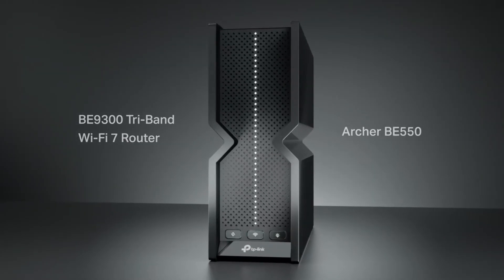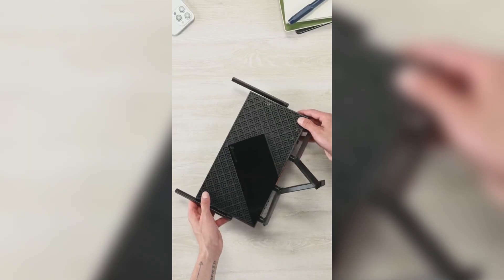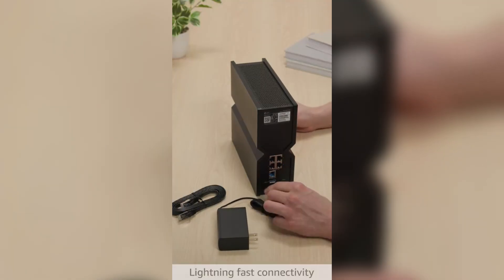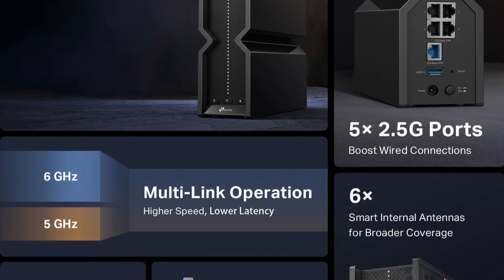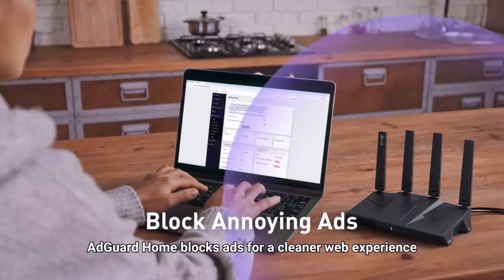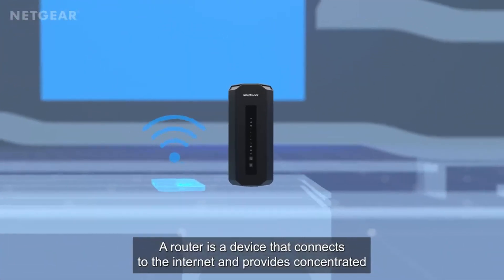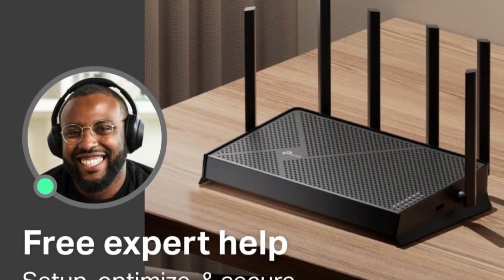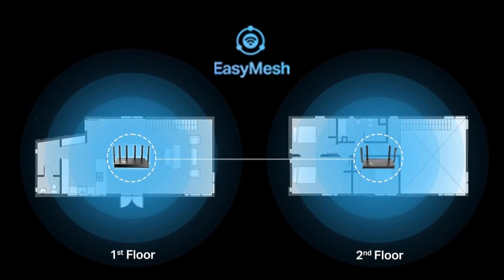5 Best Routers for Multiple Devices in 2025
👉 Check the links to all the products with updated prices and details.

1.TP-Link AXE5400 Tri-Band WiFi 6E Router
2.TP-Link Tri-Band BE9300 WiFi 7 Router
3.GL.iNet GL-BE9300 Tri-Band WiFi 7 Router
4.Netgear Nighthawk Modem Router Combo
5.TP-Link Archer BE6500 Dual-Band Wi-Fi 7 Router

Looking for the best routers for multiple devices? In this video, we review the Top 5 Routers for 2025, including TP-Link AXE5400, TP-Link BE9300, GL.iNet Flint 3, Netgear Nighthawk, and TP-Link Archer BE6500.
These routers provide ultra-fast speeds, wide coverage, and stable connections for gaming, 4K/8K streaming, video calls, and smart home setups. We cover WiFi 6 and WiFi 7 technology, tri-band vs dual-band, device support, coverage area, and advanced security features to help you choose the perfect router for your home or office.

Keywords included: best router for multiple devices, WiFi 6 router, WiFi 7 router, tri-band router, dual-band router, high-speed internet, TP-Link AXE5400, TP-Link BE9300, GL.iNet Flint 3, Netgear Nighthawk, TP-Link Archer BE6500, gaming router, streaming router, smart home router, fast internet for home, WiFi router 2025